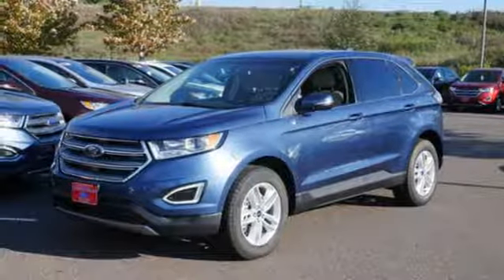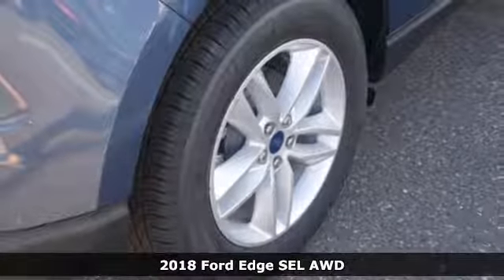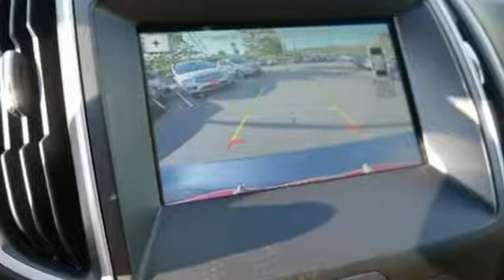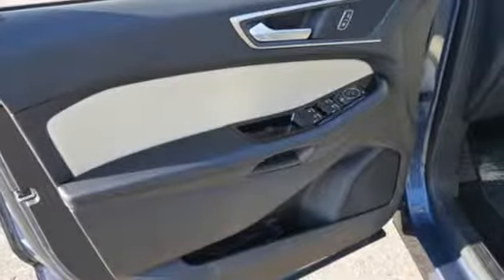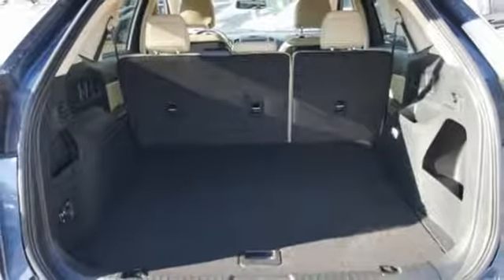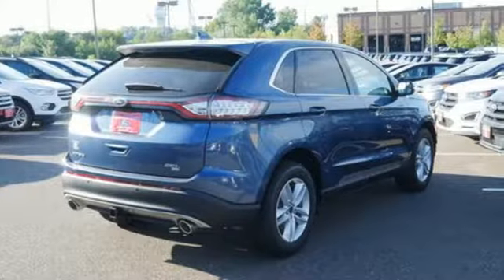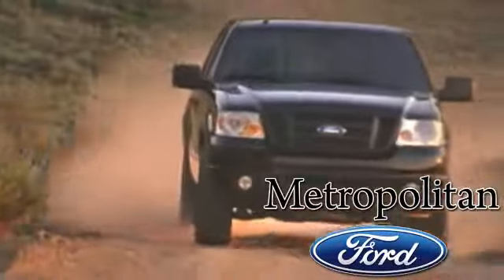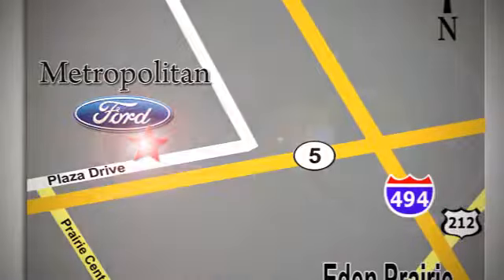New 2018 Ford Edge Minneapolis MN Eden Prairie, MN #187540 - SOLD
Year: 2018
Make: Ford
Model: Edge
Trim: SEL AWD
Engine: 213 L V6 Cyl.
Transmission: Automatic
Color: BLUE METALLIC
Interior: DUNE
Stock #: 187540
VIN: 2FMPK4J89JBC47498

Address:
12477 Plaza Drive